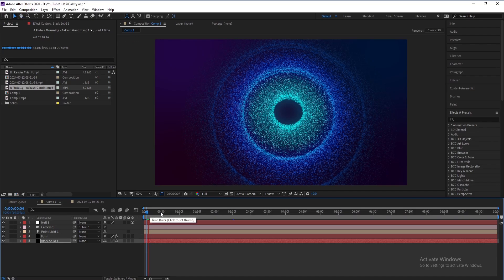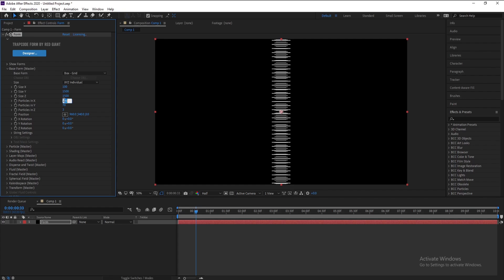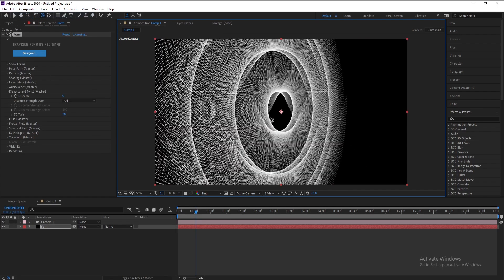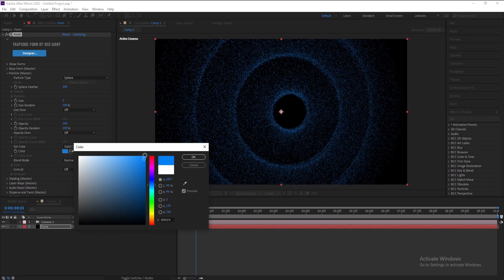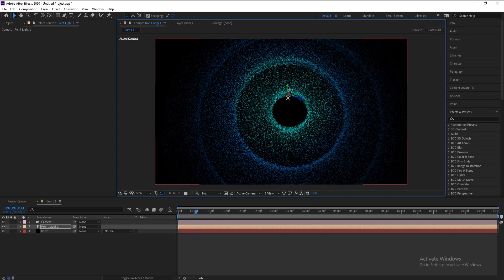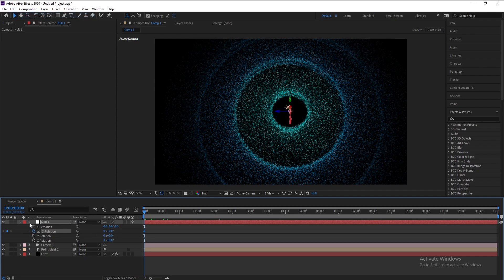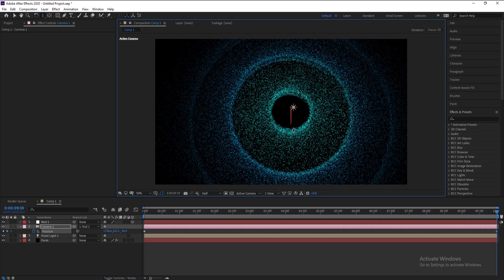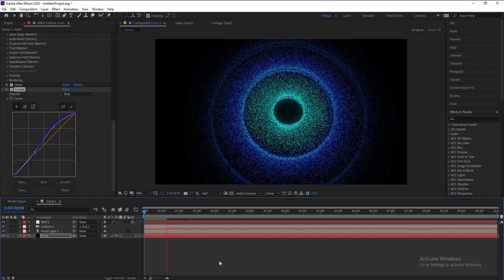Particles Galaxy Animation in After Effects - Trapcode Forms Plugin